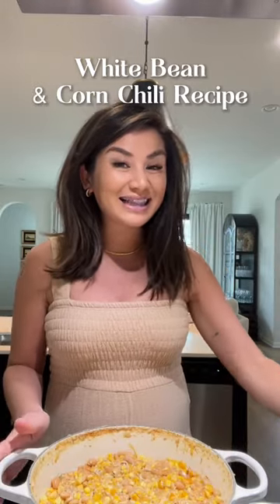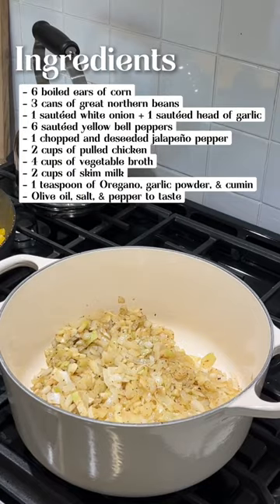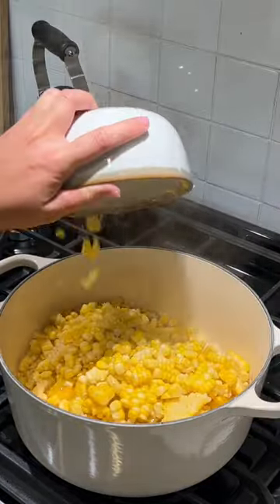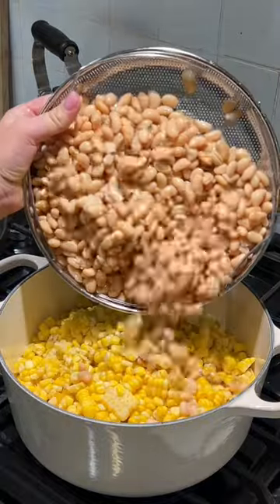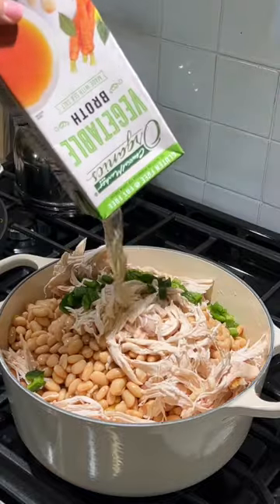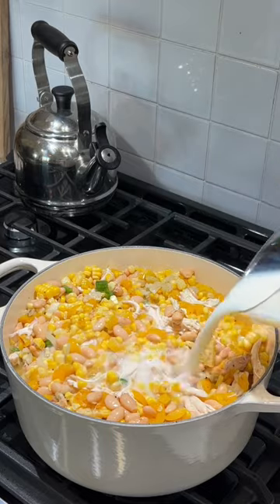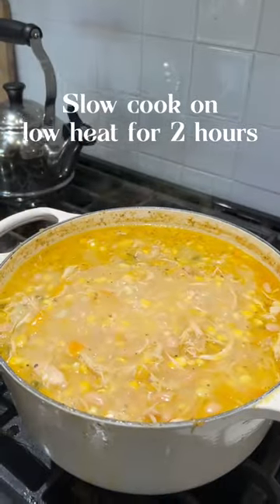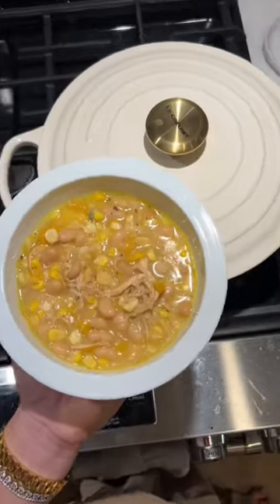White Bean & Corn Chili Recipe! So yummy!